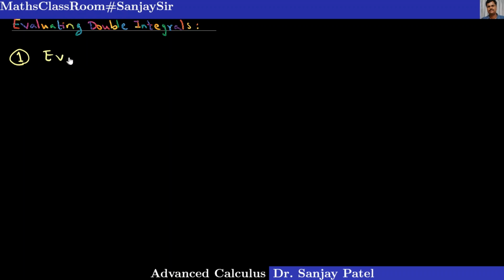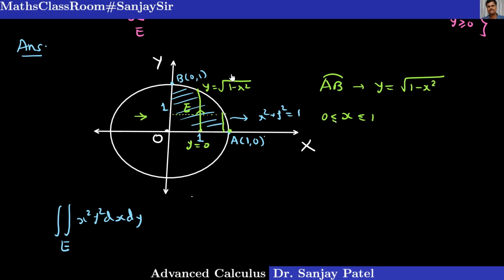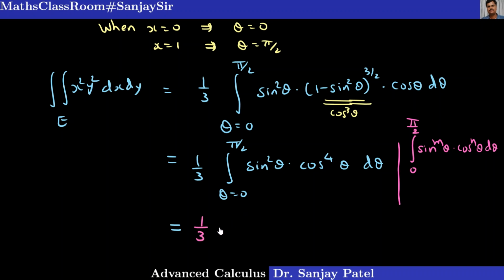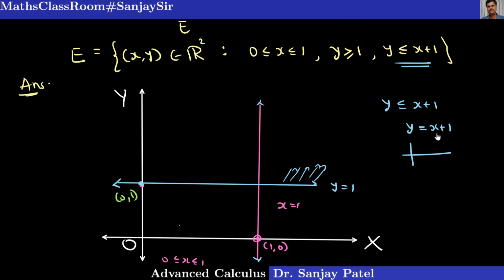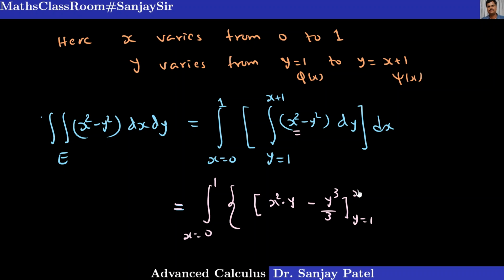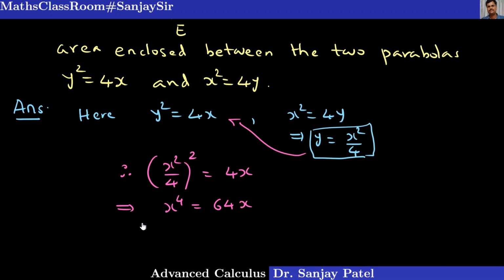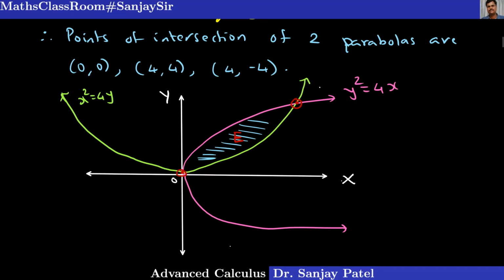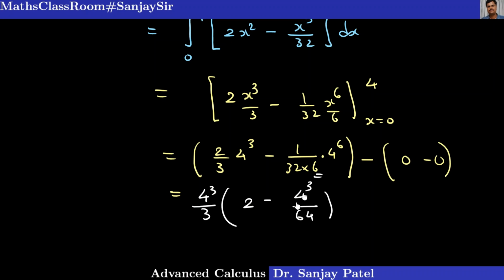05-Evaluating double integrals- part-2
In this video you will learn  how to evaluate double integral over a closed and bounded region in R^2.